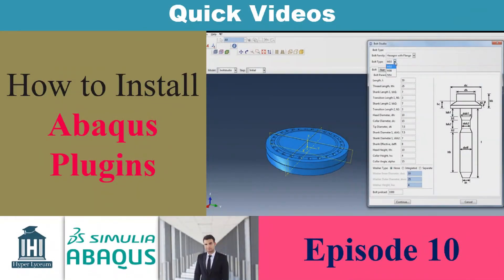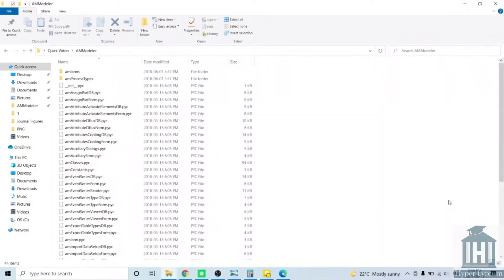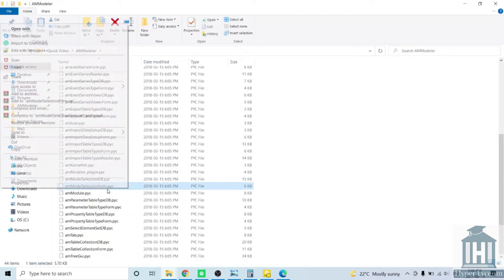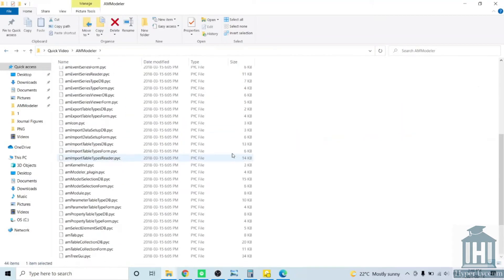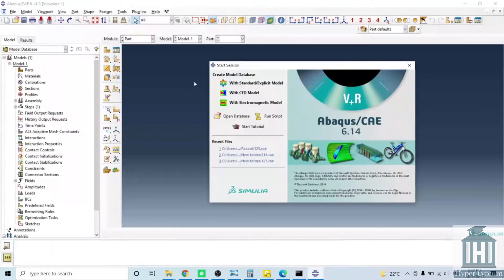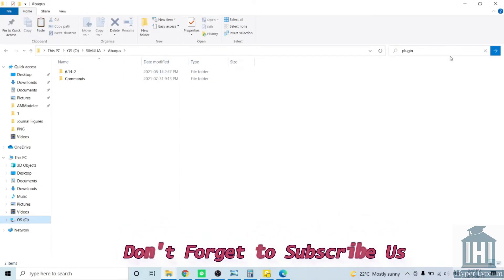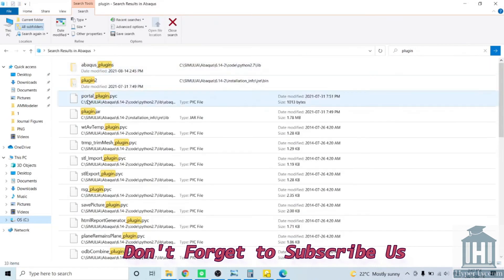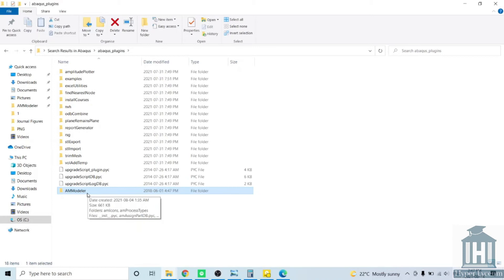How to Install Abaqus Plugins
This video explains the Abaqus plugins and how you could install them. Plugins are predefined python code developed with a graphical interface for users to ease the process of simulation. They are mostly provided by Abaqus developers which are available on the SIMULIA web page. Some of the most popular plugins are for additive manufacturing, welding, and defining composite materials and Abaqus users could use the plugins for free. To use the plugins, the user requires to install the plugins first. Here we explain how you could install plugins in less than 5 minutes.
The video contents are as follows:
0:00 Introduction
0:20 Showing the plugin folder
1:00 How to install the Abaqus plugin
1:38 Abaqus interface after installing the plugin